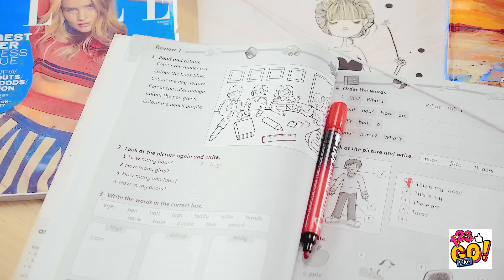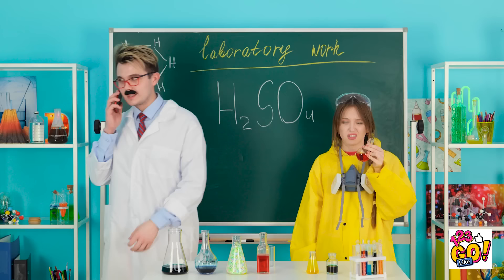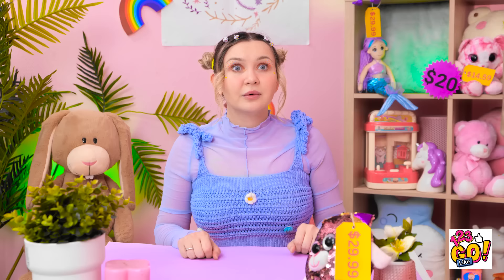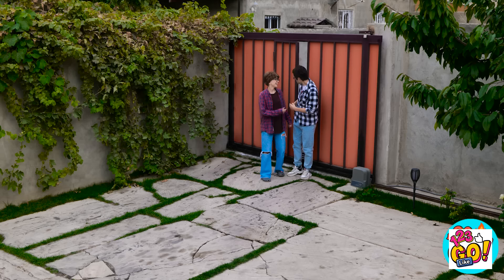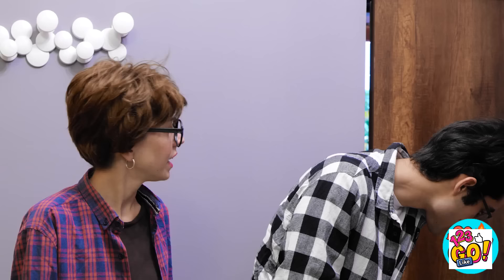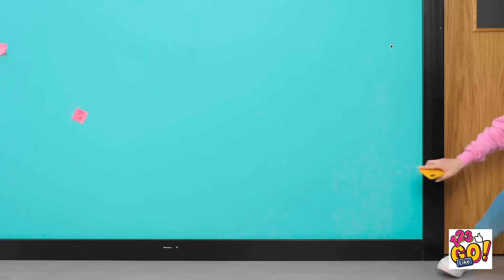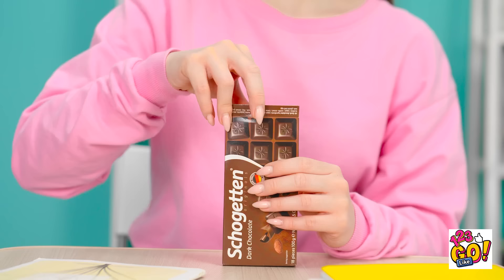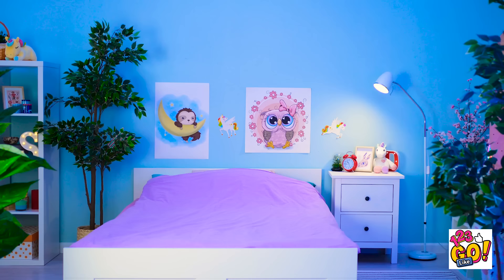CUTE KITTY PHONE HACKS AND COLORFUL IDEAS FOR PHONE CASES || How To Sneak Phone By 123 GO! Like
Looking for adorable and creative ways to upgrade your phone and keep it hidden? You're in luck! Join 123 GO! Like in this fun-filled video as they share cute kitty phone hacks and colorful ideas for phone cases that will help you sneak your phone wherever you go!

Discover a world of feline-inspired phone hacks that are both practical and adorable. From transforming your phone into a cute kitty with clever DIY techniques to creating secret compartments in your phone case, this video has it all.

Learn how to customize your phone case with vibrant colors, patterns, and cute kitty designs. Whether you prefer a fluffy cat or a playful kitten, these ideas will make your phone stand out from the crowd.

Watch this video till the end and don't forget to share your phone hacks and sneaking tricks in the comments below👇👇👇 and SUBSCRIBE 123 GO Like! for more videos like this one😜